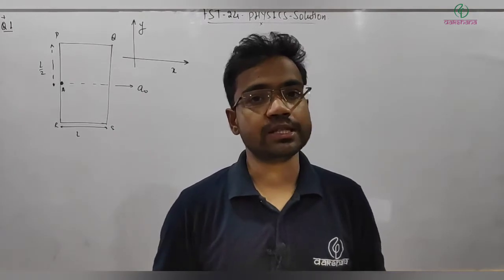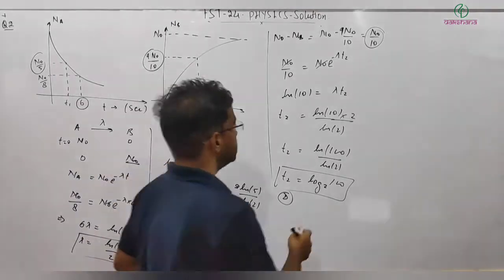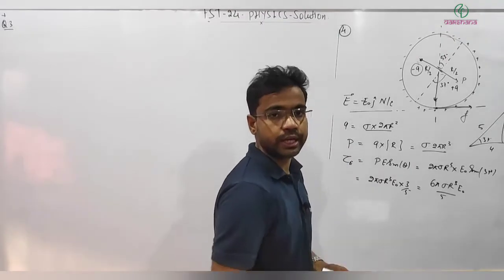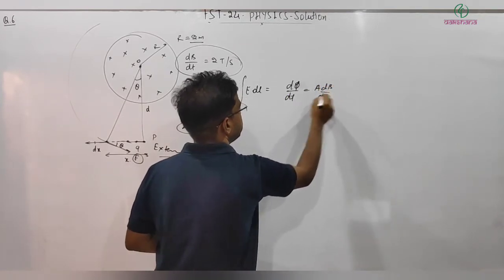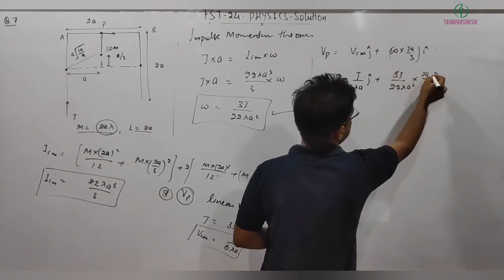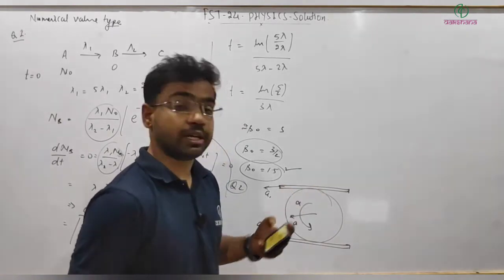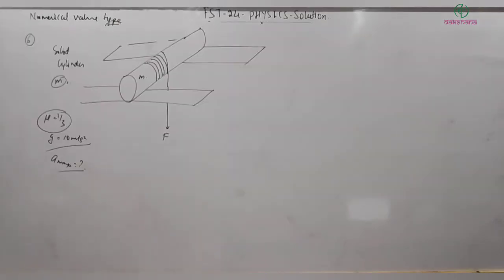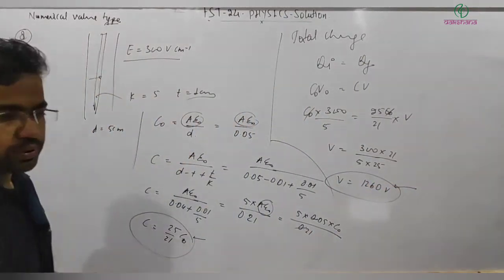JEE | Physics | FST 24 Paper 01 | Devendra Kumar